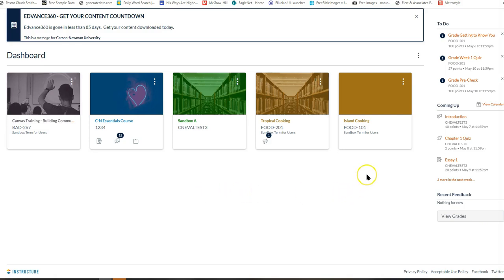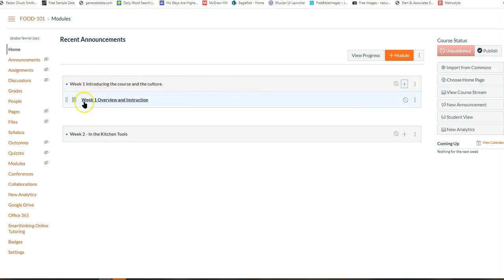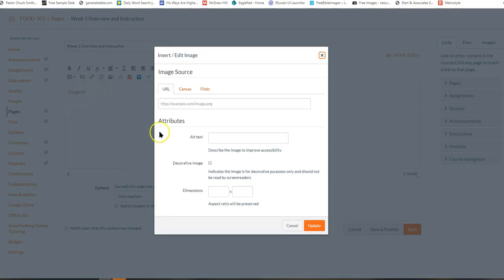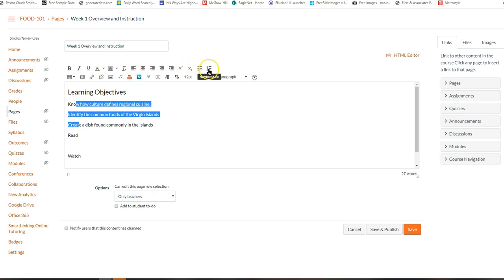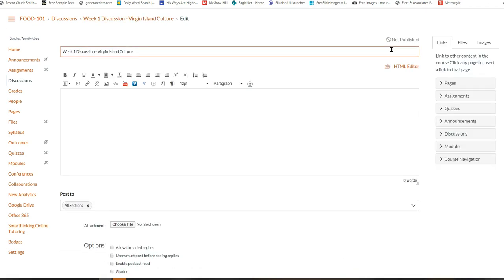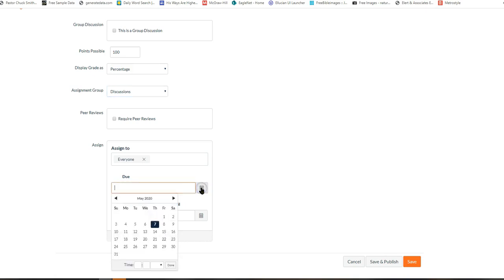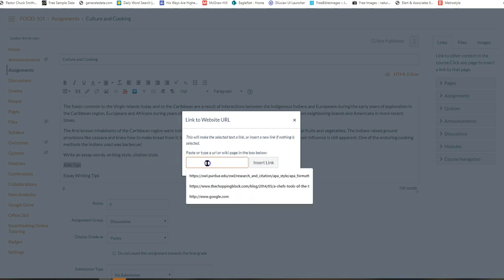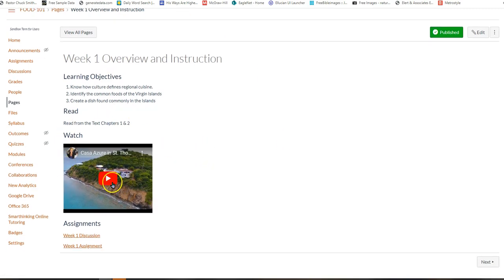Building Canvas Course Part 1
For Carson-Newman Faculty